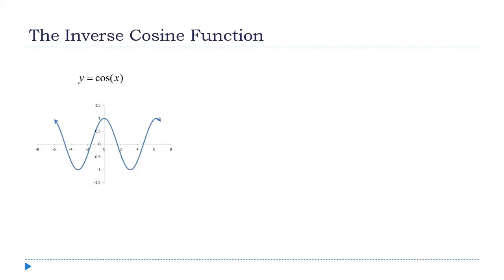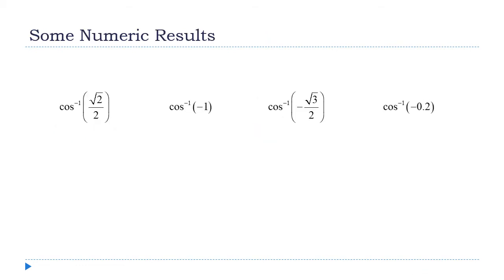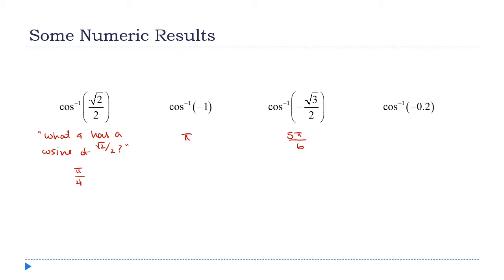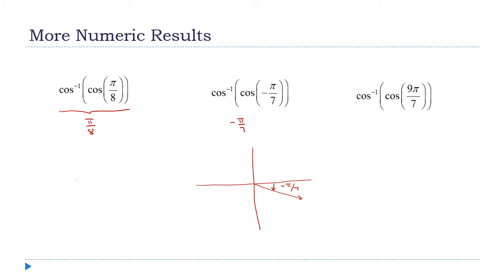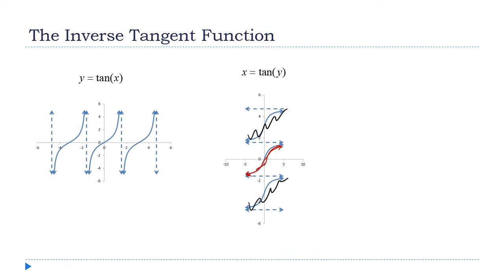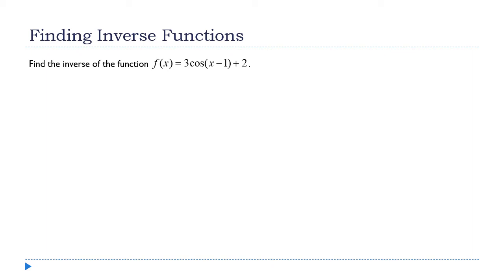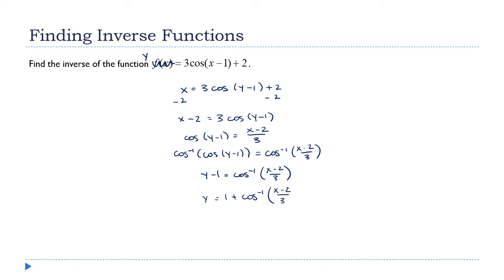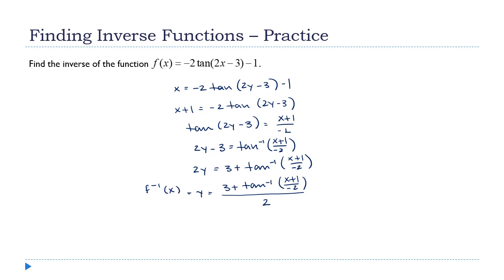Inverse of the Cosine and Tangent, The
Now that we're squared away on the inverse of the sine function, the same reasoning and procedures are going to apply to the inverse of the cosine and tangent.